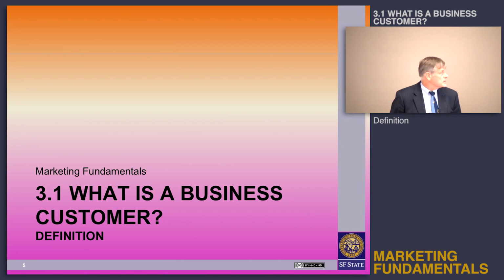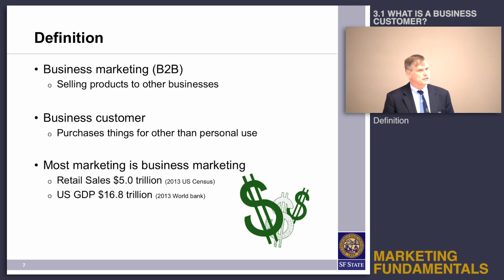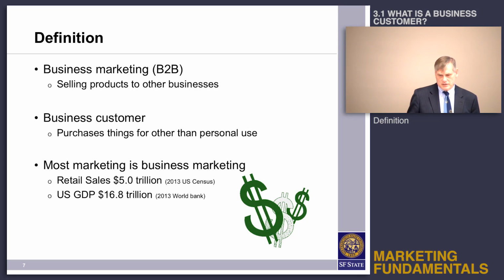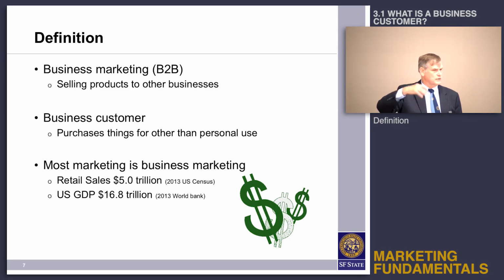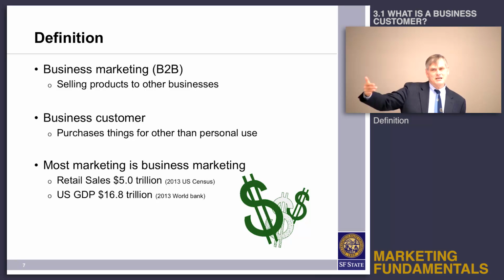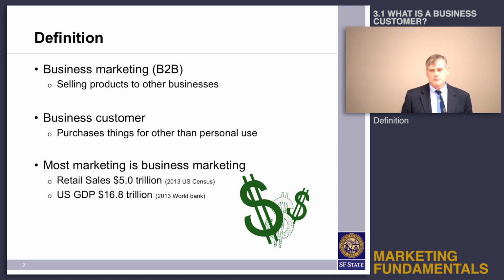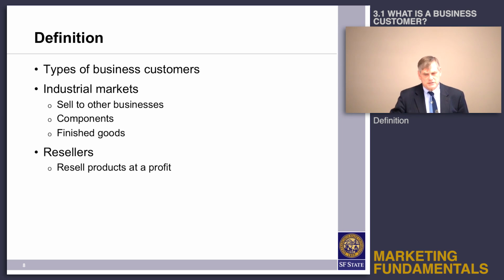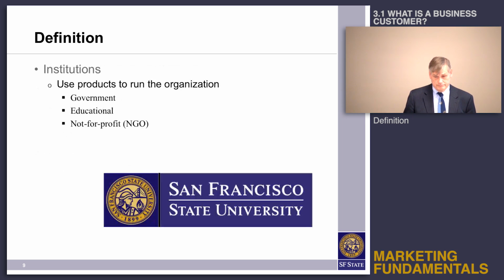Topic 3.1 What is a business customer? - Definition